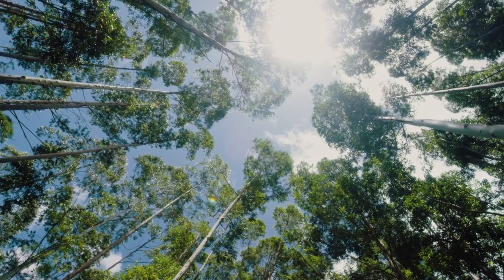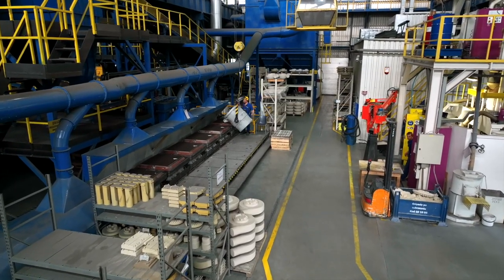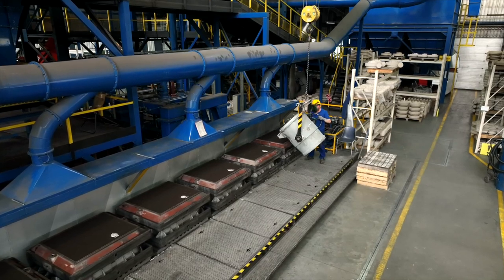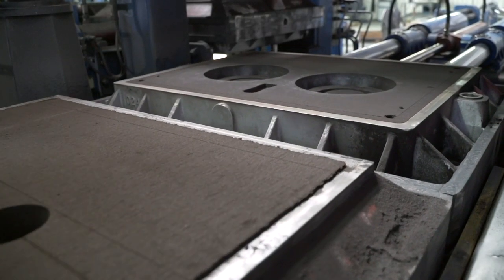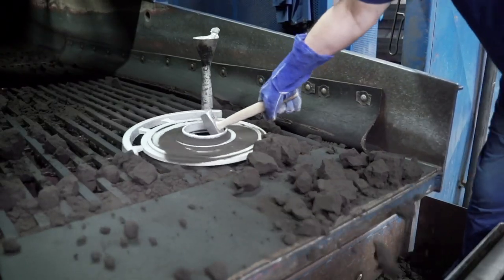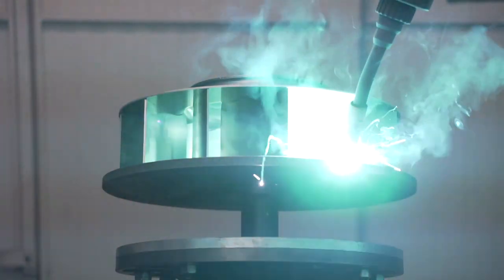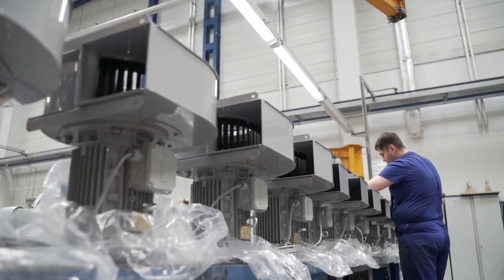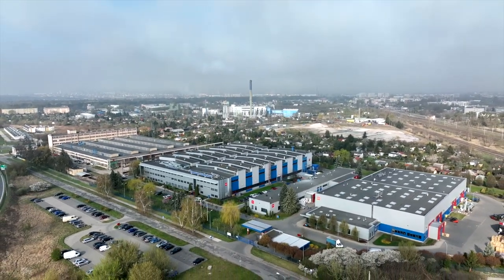The Art of Making of Industrial Fans and Cooling Devices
Discover the intricate process of crafting industrial fans at Venture Industries in Grudziądz. Let's see how Industrial Fans and Cooling Devices are made.

From aluminum castings to sheet metal cutting, and explore die casting and sand casting techniques. Witness how molds are prepared and filled using advanced machinery. Dive into plastic forming and laser cutting for housing parts and rotors. Unveil the balancing process, assembly, and quality checks. Join us to explore the world of industrial fans and cooling devices, from production to global distribution.

"Factories in Poland" is a program that takes us on a journey through production plants in Poland, similar to the famous "How it's made" format. In each episode, we learn about the process of making various items, such as machines, yachts, food, heaters, and much more. Thanks to this program, we discover the backstage of production and delve into the world of science and technology, which hides many curiosities and surprises.